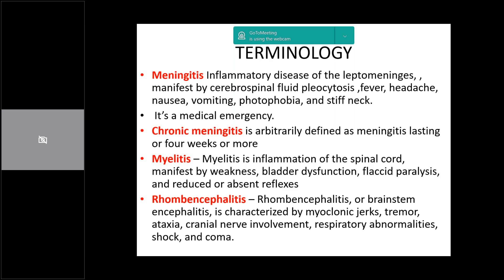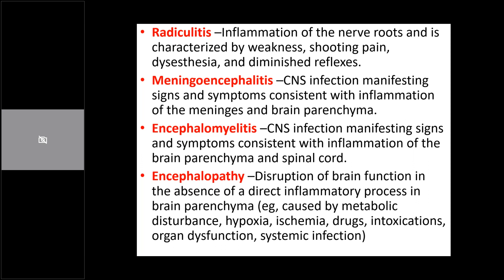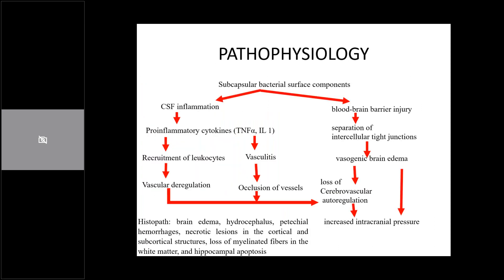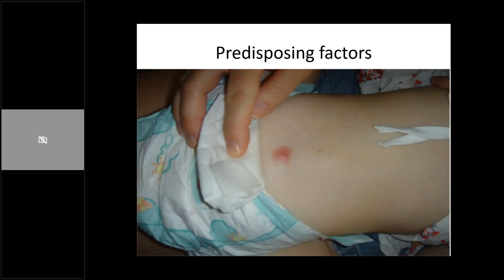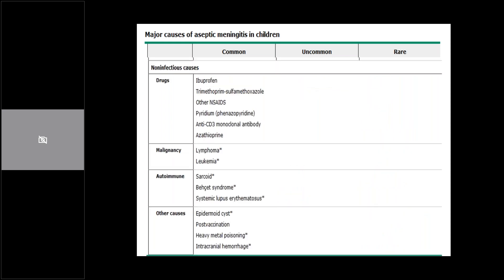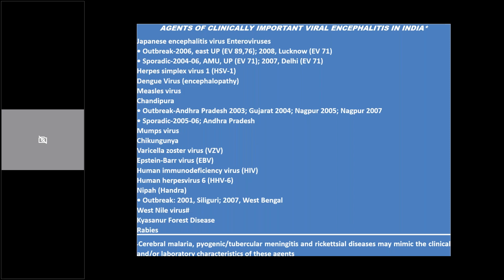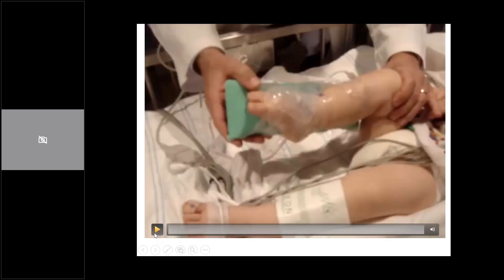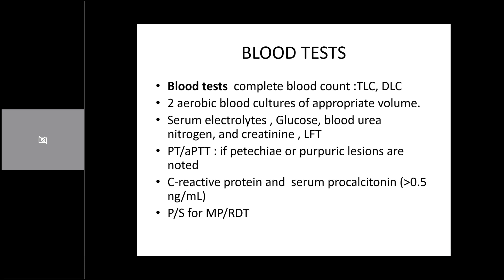MENINGOENCEPHALITIS Pediatrics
The inflammation causes the brain to swell. This leads to changes in a child's nervous system that can include confusion, changes in alertness, and seizures. Meningitis often happens at the same time as encephalitis. Meningitis is inflammation of the membranes that surround the brain and spinal cord.